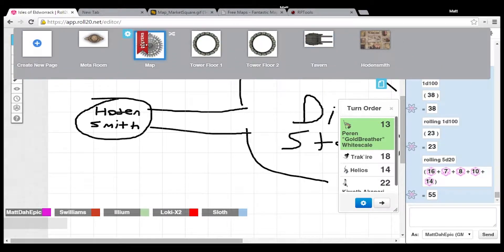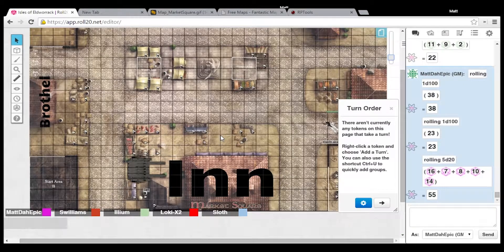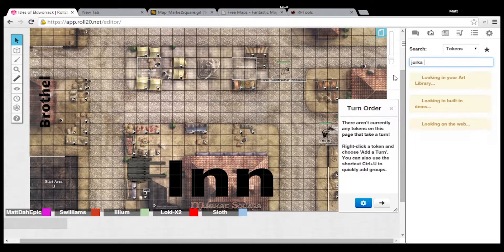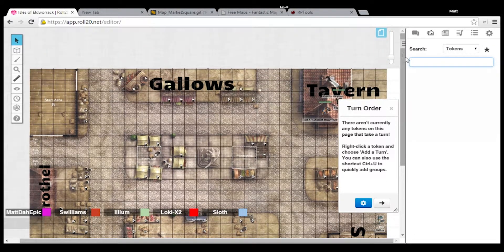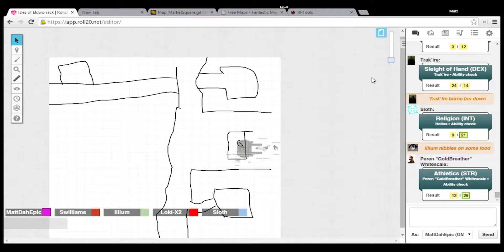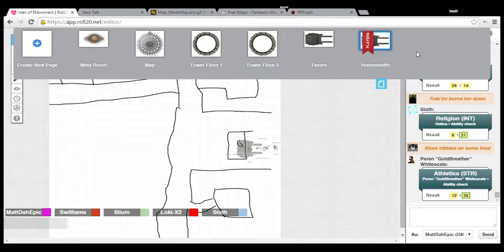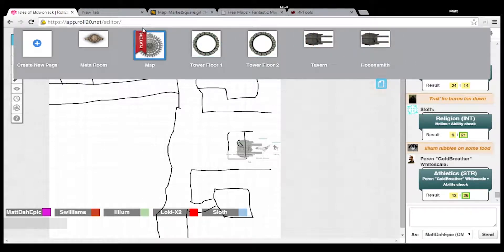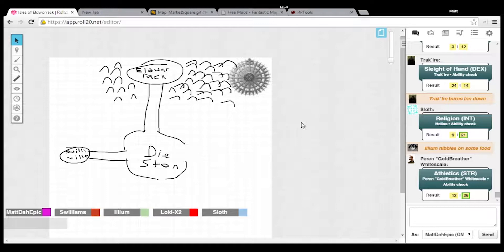MattDahEpic - D&D Excerpt - Take the Town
With Matt as the Dungeon Master, the adventurers decide that fighting off a horde of goblins is not worth a mere 100 gold each.

Turns out that the town that hired the adventurers is not worth enough to pay them the 300 gold each they want, so they take the town instead.